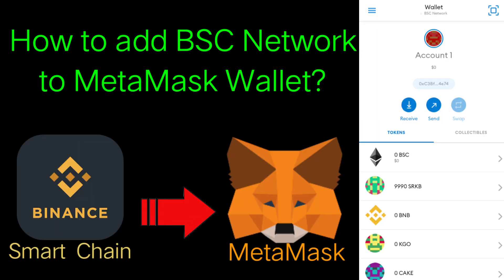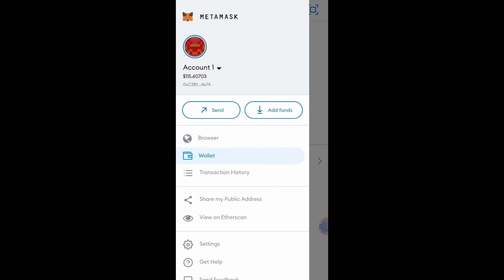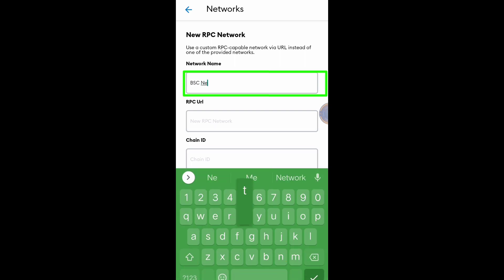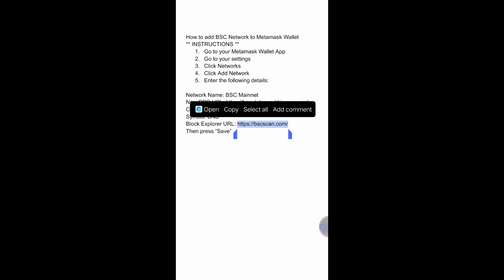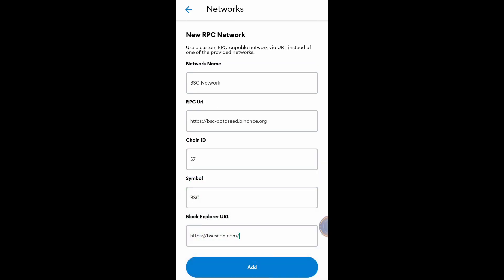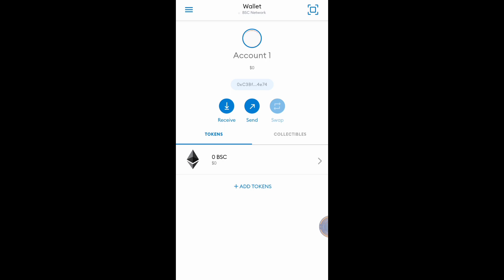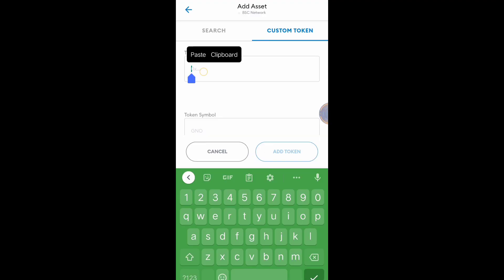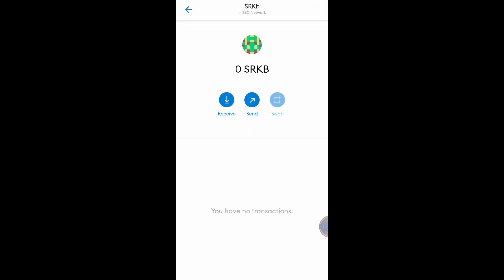How to add Binance Smart Chain to MetaMask Wallet App? Binance Smartchain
Watch and learn how to add BSC Network to Metamask Wallet?

** INSTRUCTIONS **

Go to your Metamask Wallet App

Go to your settings

Click Networks

Click Add Network

Enter the following details:
Network Name: BSC Mainnet
Chain ID: 56
Symbol: BNB
Then press “Save”

REMINDER:
This video is for tutorial and educational purposes only. If someone is offering an investment using my name and channel name, please ignore it and report it to me quickly. My official Facebook Page Link and Twitter Link can be found at the about section of this channel.

Trading Cyrptocurrency carries a high level of RISK and may not be suitable for all investors. Past performance is not indicative of future results. Before deciding to invest in any cryptocurrency coin or token you should consider your investment objectives and risk appetite. There is a possibility that you could lose all your money in an instant therefore you should not invest money that you cannot afford to lose. You should be aware of all the risks associated with Cryptocurrency Trading and seek advice from the Professional Financial Advisors.

Don't enter any investment without fully understanding all the risks associated with any kind of investing.